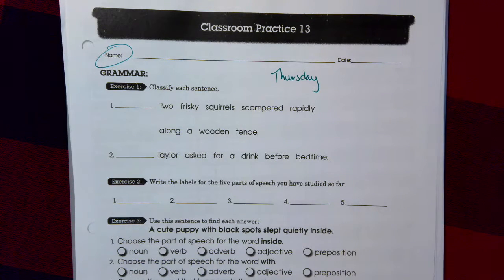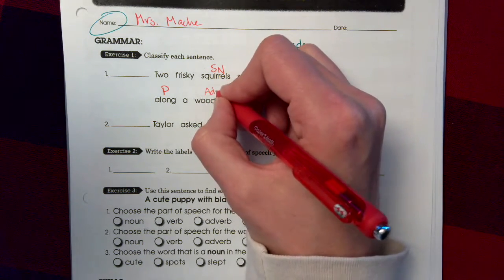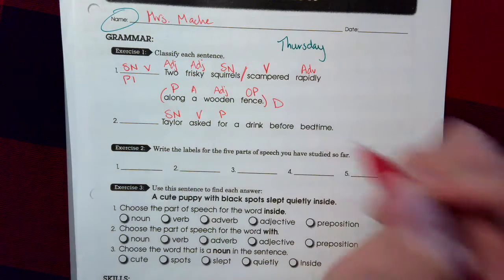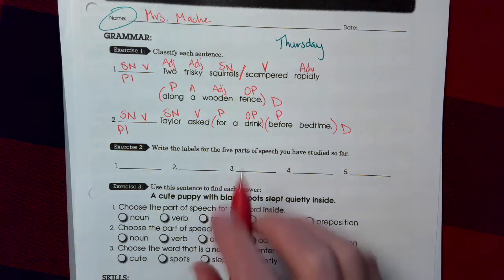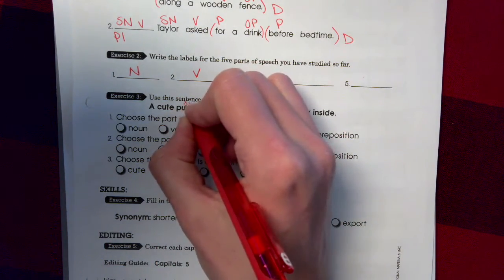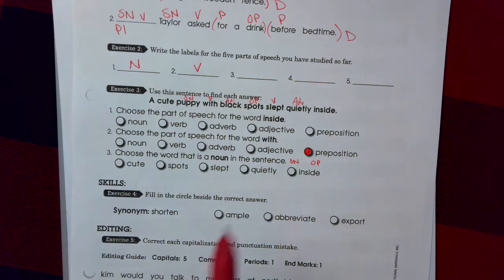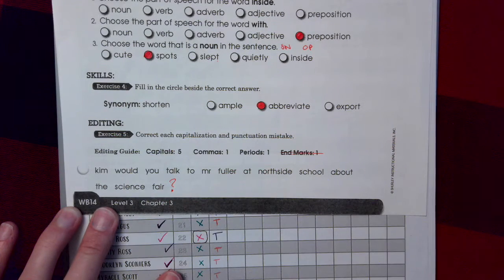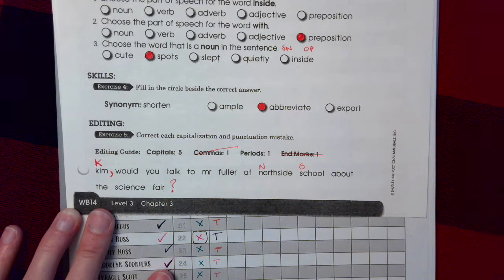Grammar - Classroom Practice 13